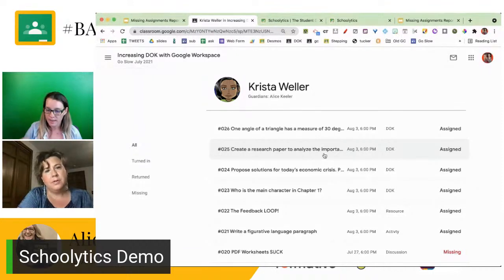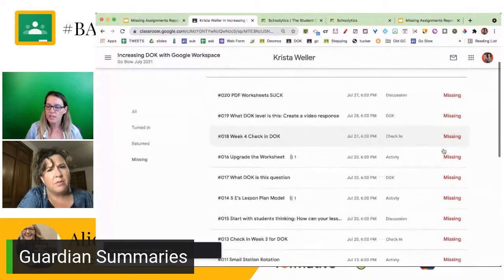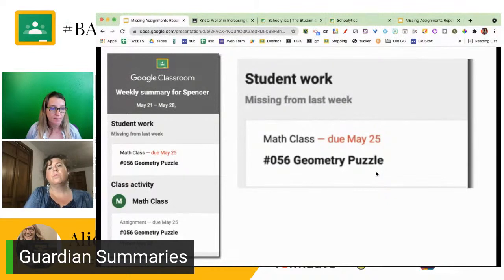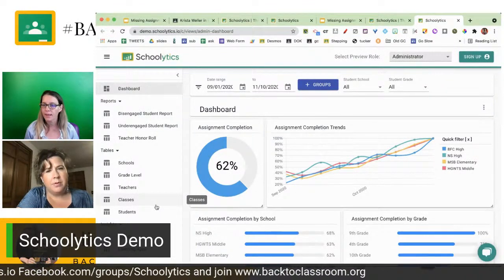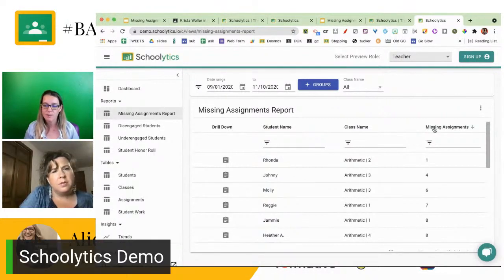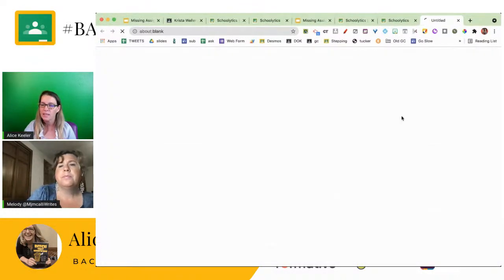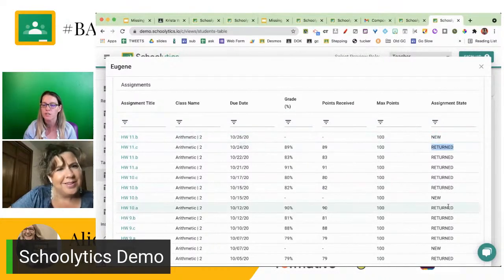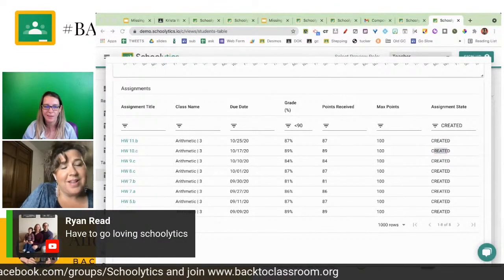Finding Missing Assignments Reports for Google Classroom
BackToClassroom How do we get a list of assignments a student is missing? Schoolytics works with Classroom! Let's take a look at how to find what a student is missing in Classroom and to provide them support.